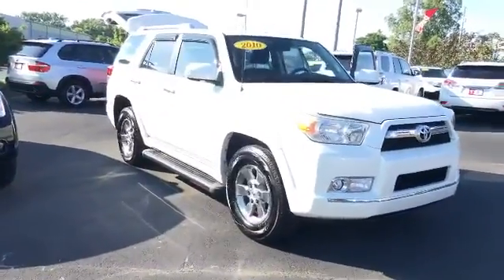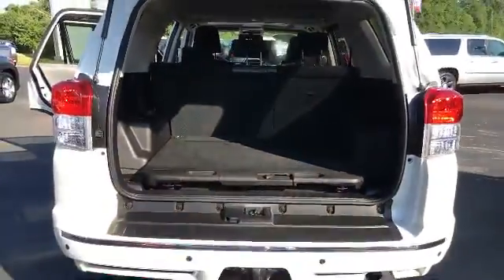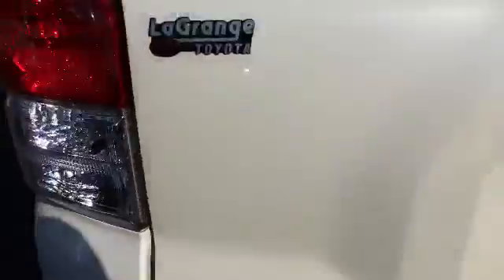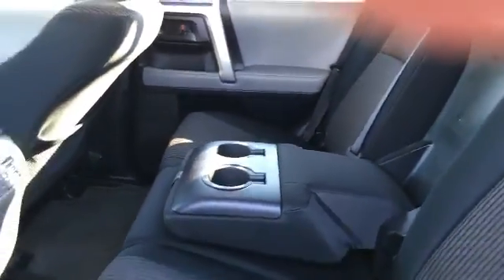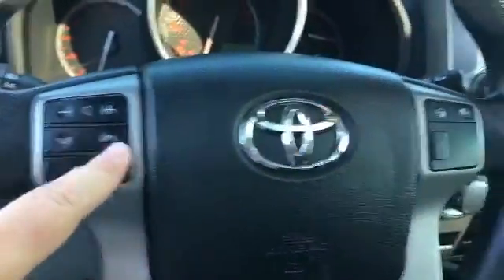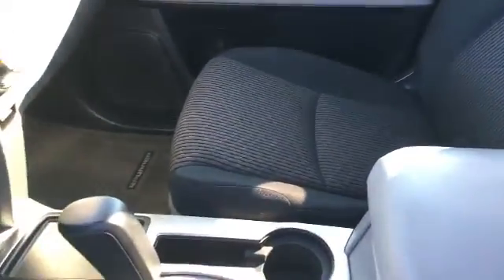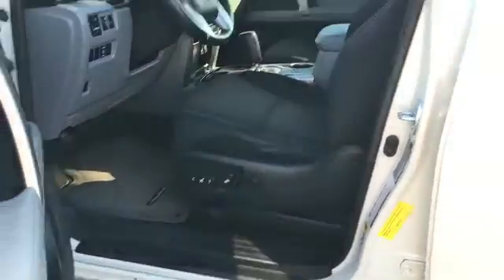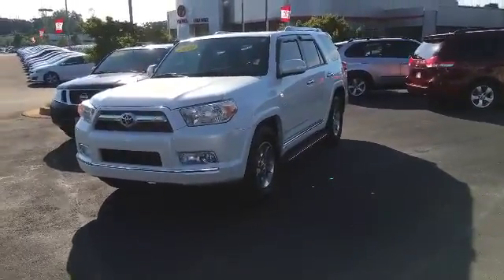Stephanie's 2010 4Runner by Carolyn Short